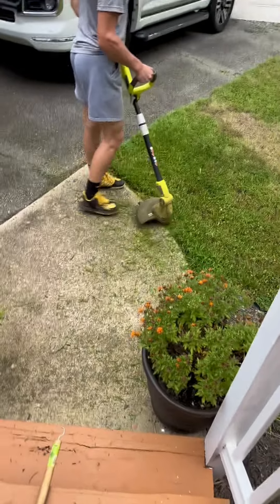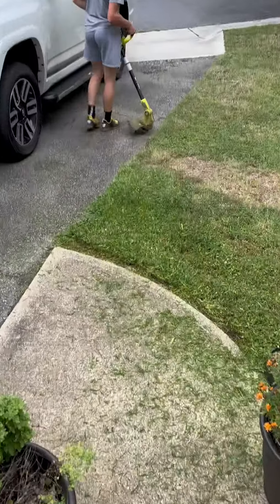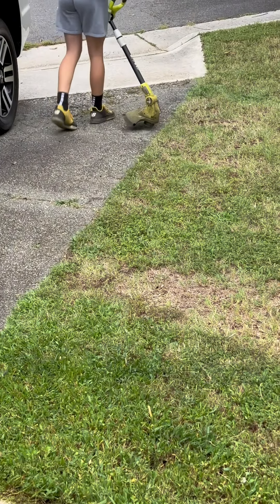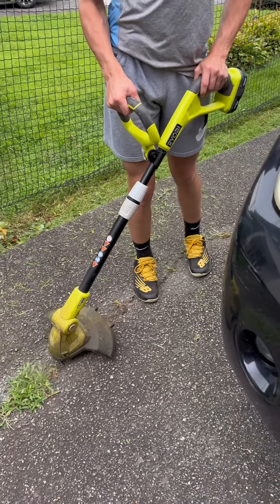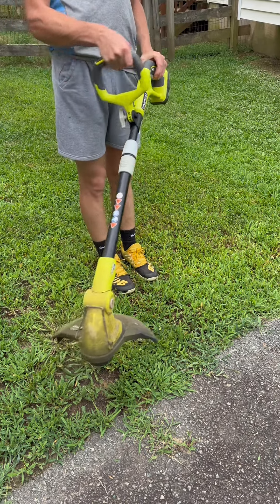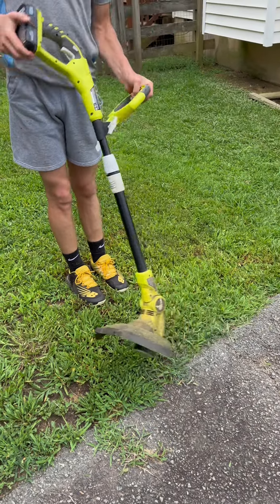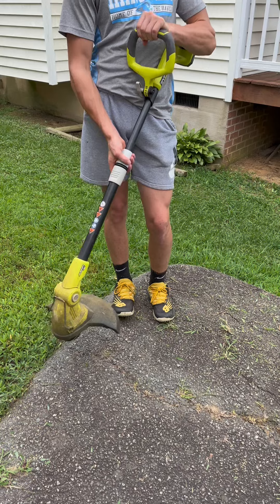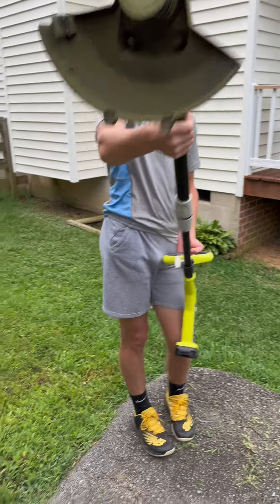Ryobi String Trimmer/Edger Review